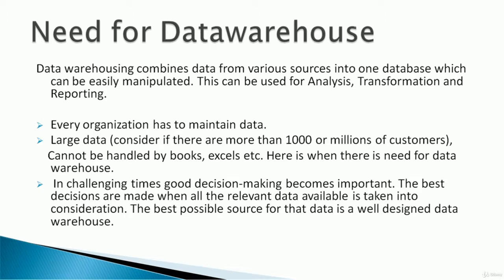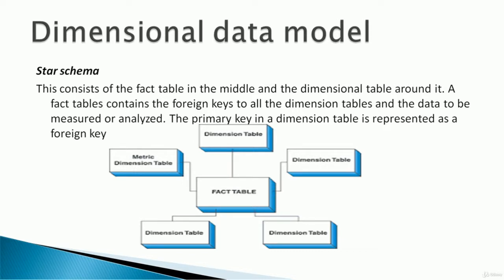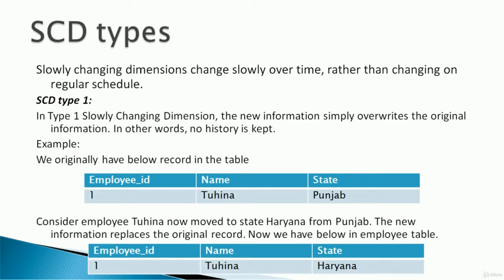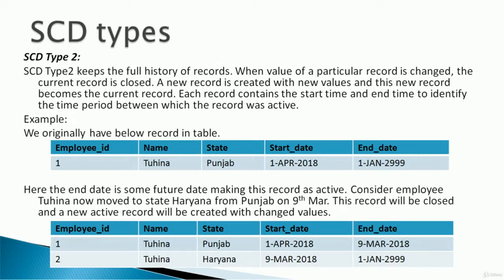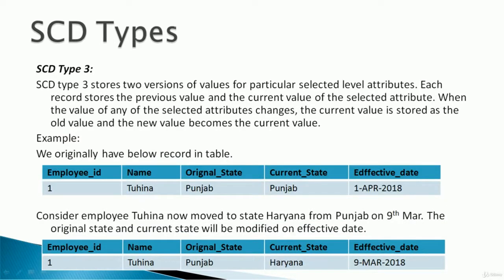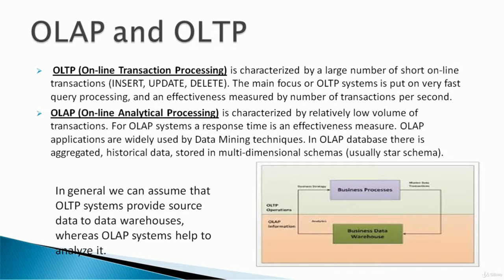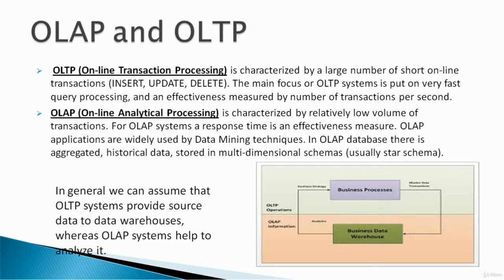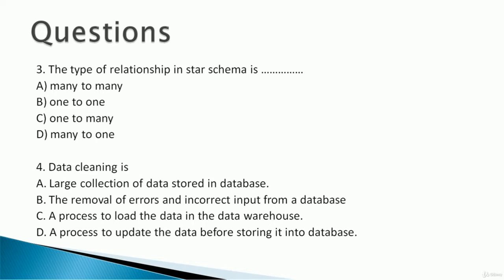ETL Testing With Informatica PowerCenter 1 Day Masterclass : Datawarehousing concepts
ETL Testing With Informatica PowerCenter 1 Day Masterclass
Learn ETL testing today. Step-by-step software testing with relevant exercises. Learn now and get your promotion!